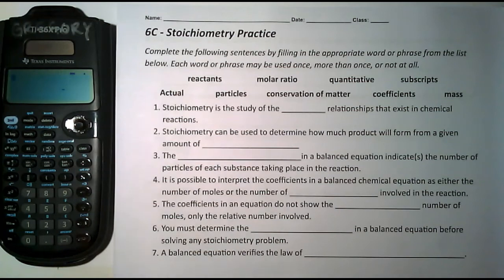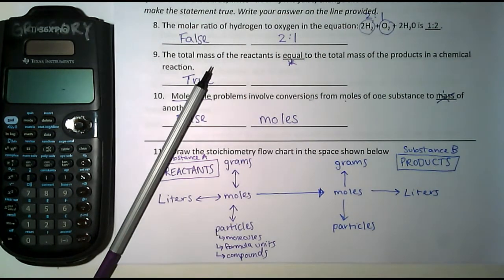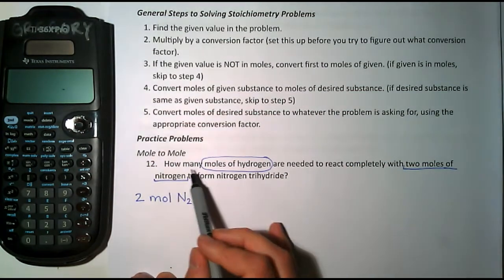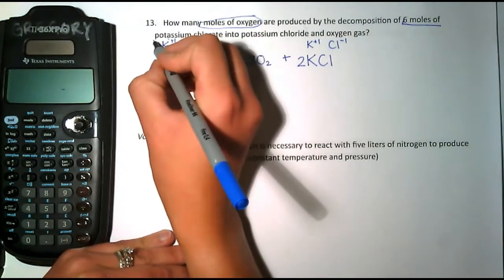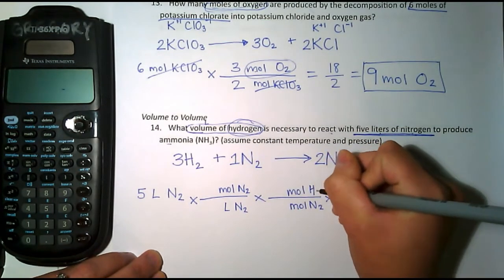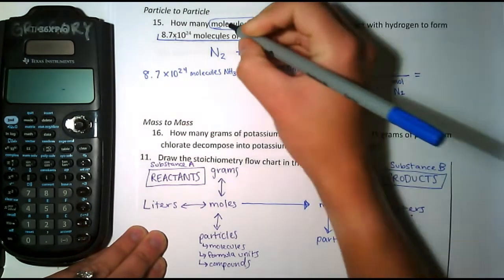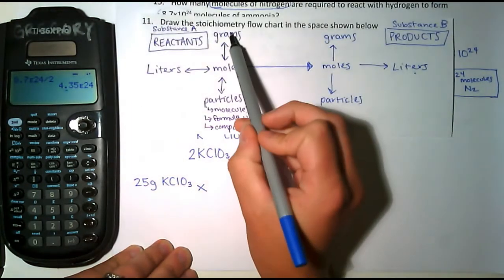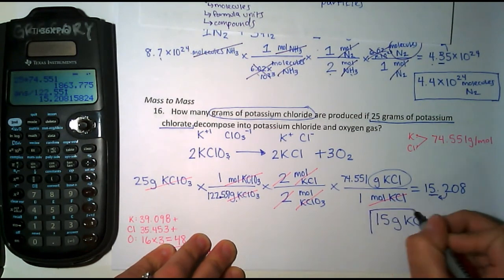6C - Stoichiometry Practice (#1-16)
This video covers problems 1-16 in the stoichiometry practice packet